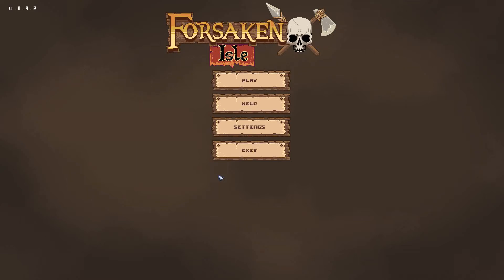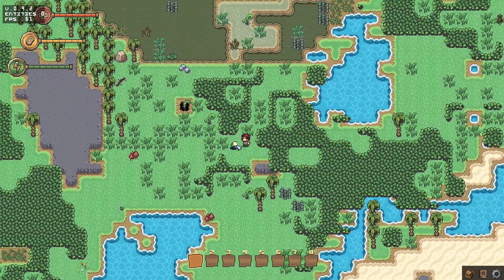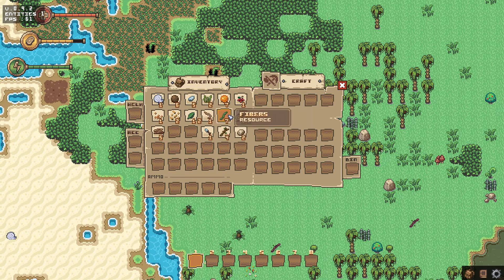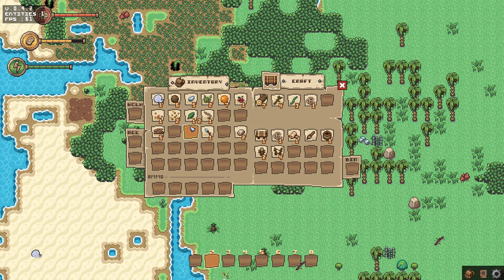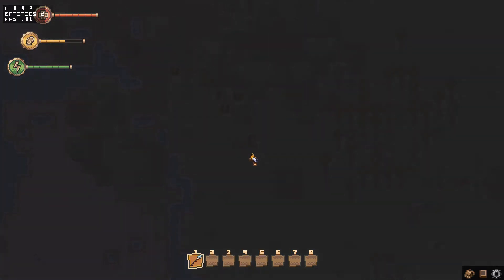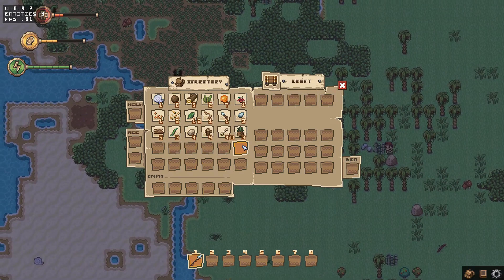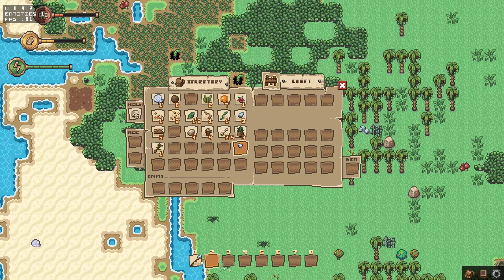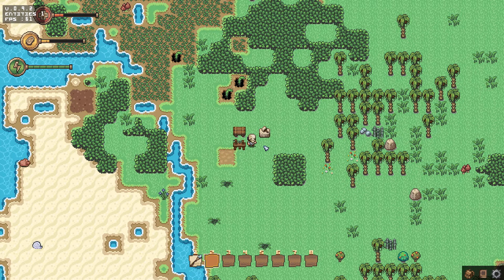Forsaken Isle :: E1 :: First Night (1080p Gameplay/Walkthrough)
Let's play Forsaken Isle!

Forsaken Isle is a survival/crafting game where you need to gather resources, build a shelter, and survive against the monsters of the world!  It's currently in Early Access on Steam!